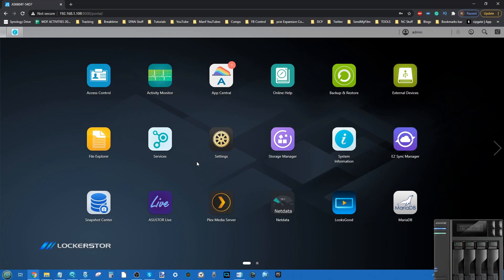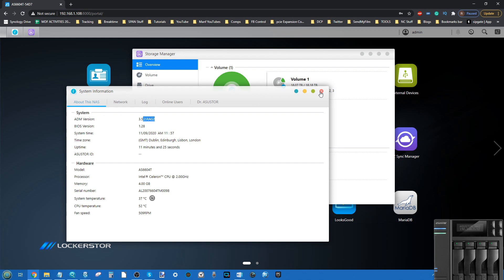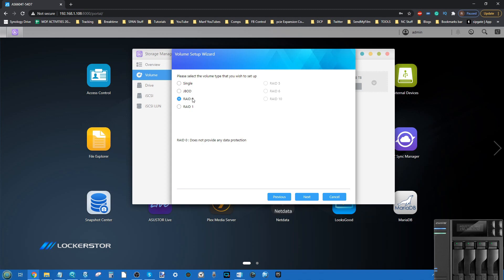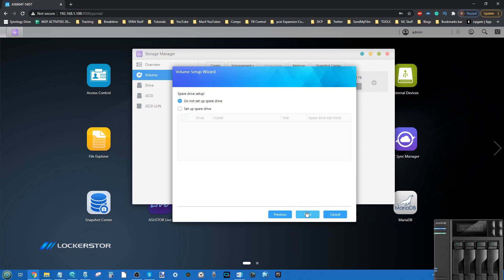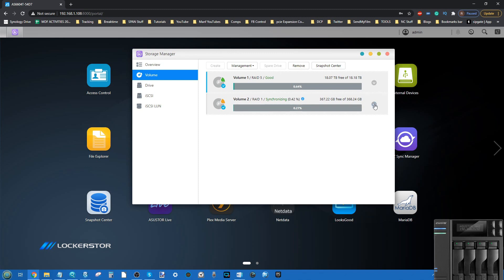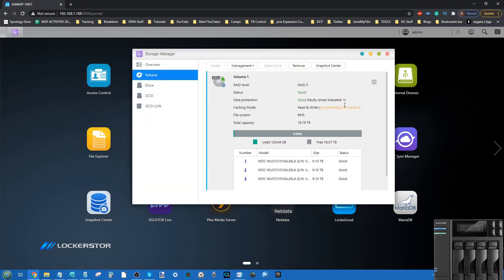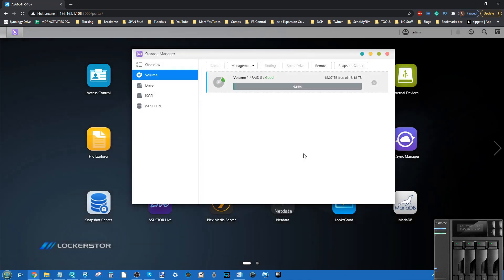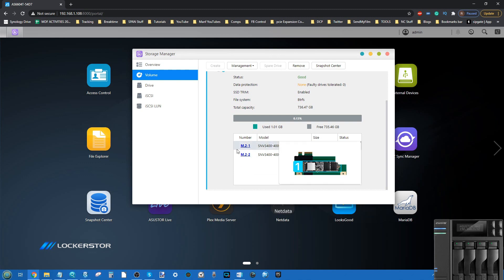Asustor NAS - Using the NVMe SSD Bays for Storage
The last month or so of NAS hardware releases have been a pretty exciting time of late. With some of the biggest names in network-attached storage releasing their the latest flagship solutions for home and SMB markets. However, it would appear that it is not over yet with Asustor throwing their own massively fully-featured 2 and 4 bay solutions into to the 2020 release window. Today we want to talk about the brand new LockerStor 2 and LockerStor 4, two brand new NAS solutions that give you a lot of the key buying features from their biggest rivals and present it in a single solution. These two new NAS drives add to the existing LockerStor 8 and 10 series, providing solutions for prosumers worldwide, as well as serving as a more advanced alternative to the popular Nimbustor series. So let's take a look at these two new LockerStor devices and find out why we should be excited about these solutions in 2020.